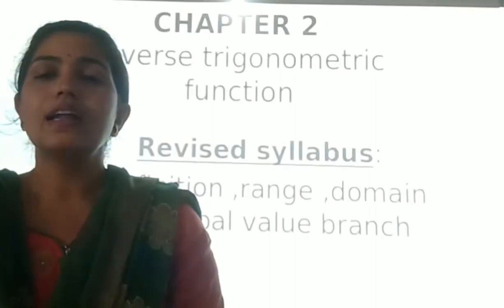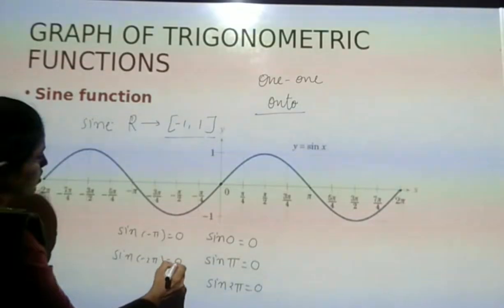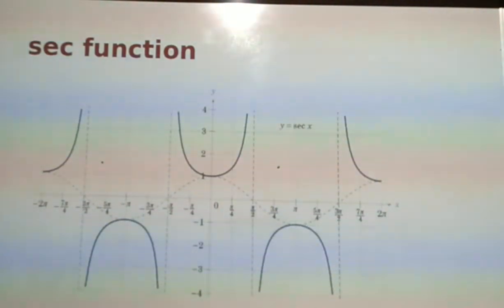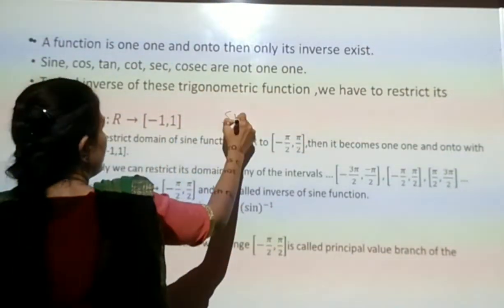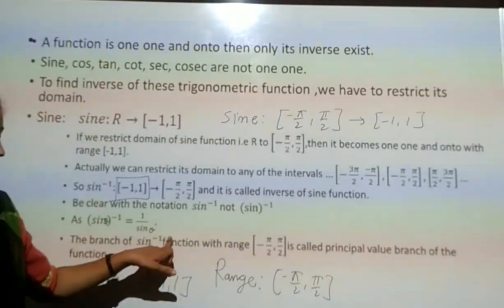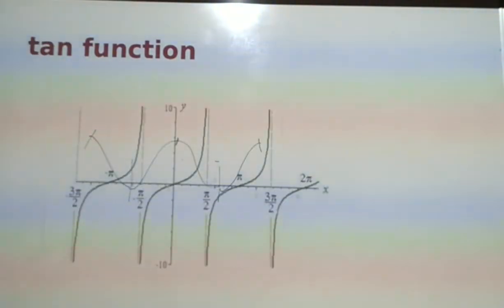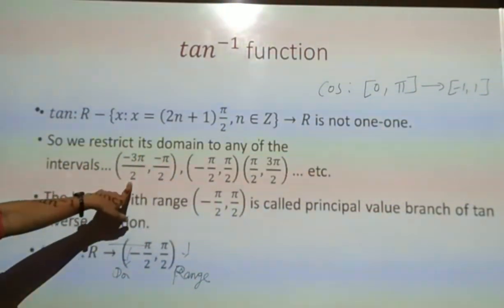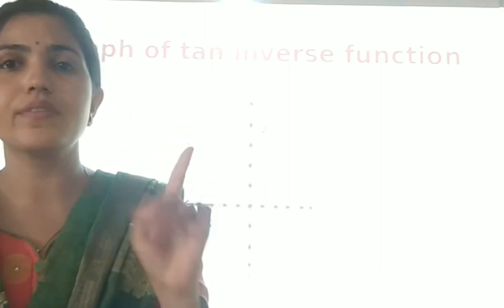Class 12 maths chapter 2 part 1